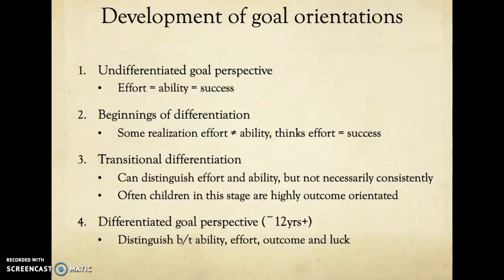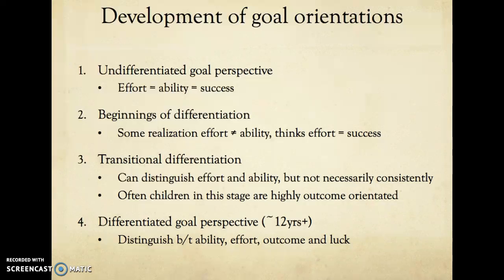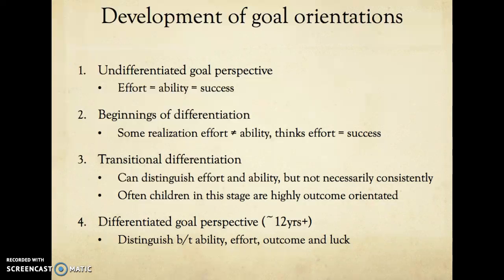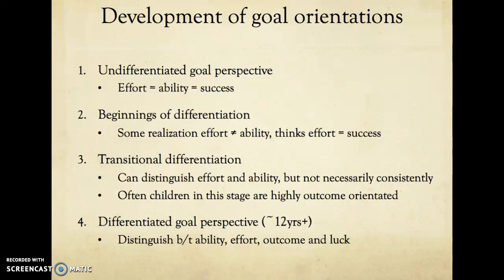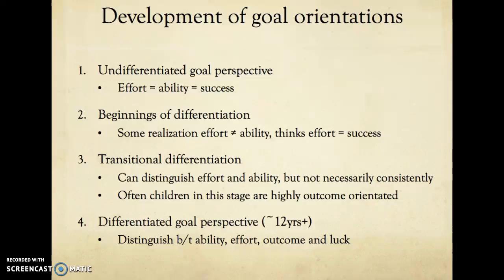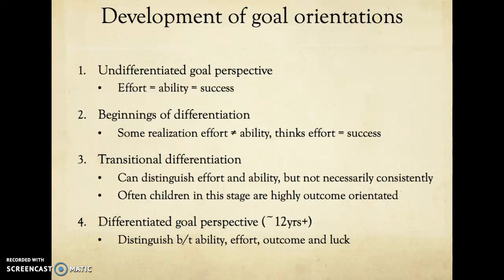Achievement Goal Theory and Children